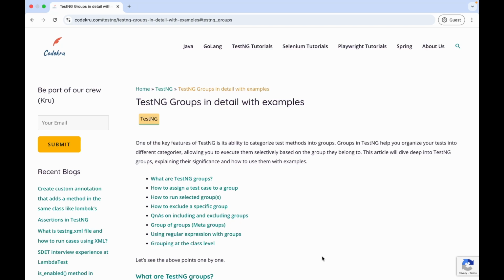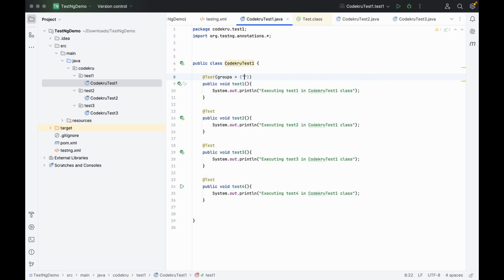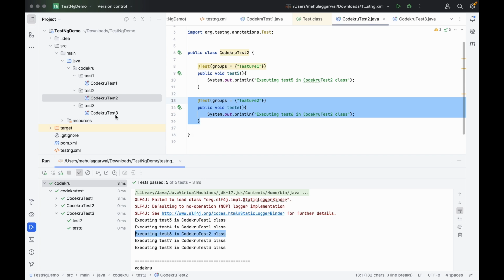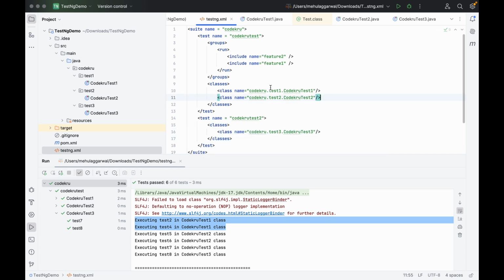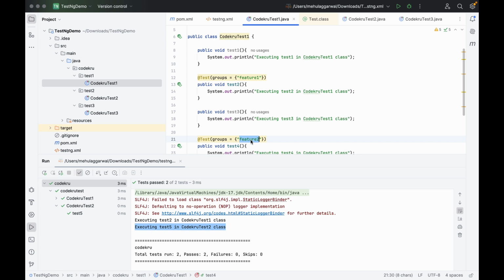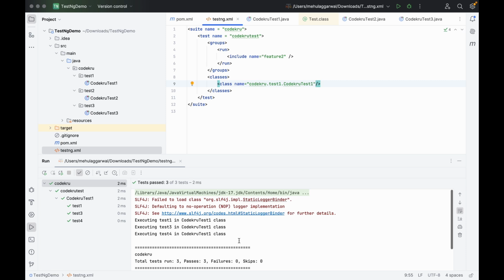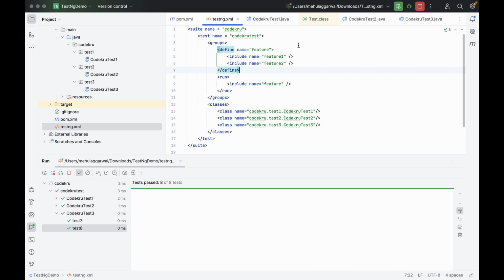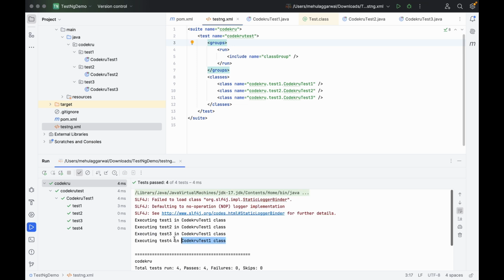TestNG groups in detail with examples || All about grouping in TestNG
In this comprehensive tutorial, we dive deep into one of the most versatile features of TestNG - grouping test cases. Learn how to organize, categorize, and execute your test methods with precision, making your test suite more efficient and manageable.

What you'll learn in this video:
✅What are groups in TestNG?
✅How to assign a test case to a group
✅How to run/include specific group(s)
✅Scope of grouping
✅How to exclude specific group(s)
✅QnAs on including and excluding groups
✅Meta groups ( groups of groups )
✅Using regex to run groups
✅Grouping at class level

Chapters:

00:00 - 00:30 - Intro
00:30 - 01:36 - What is a group in TestNG
01:36 - 03:01 - How to assign a test case to a group
03:01 - 06:23 - How to run specific group(s)
06:23 - 07:51 - Scope of a group
07:51 - 09:51 - How to exclude specific group(s)
09:51 - 12:46 - QnAs on including and excluding group
12:46 - 14:14 - Groups of groups ( Meta groups )
14:14 - 15:14 - Using regex to run the groups
15:14 - 16:39 - Groups at class level